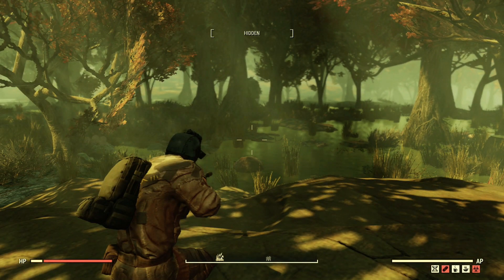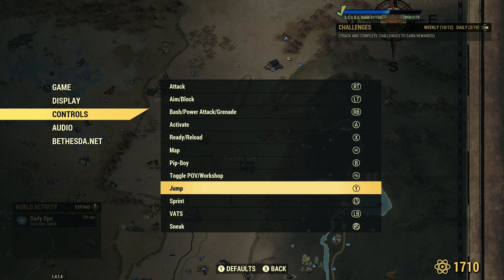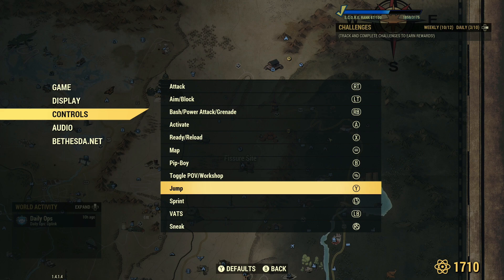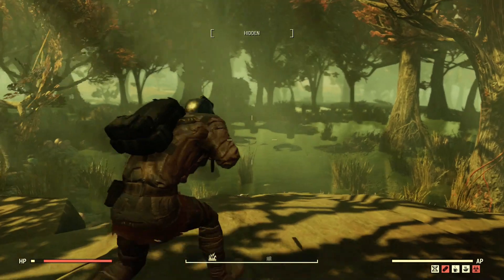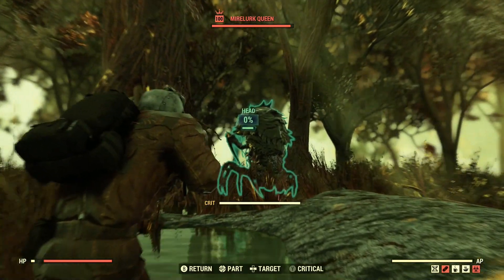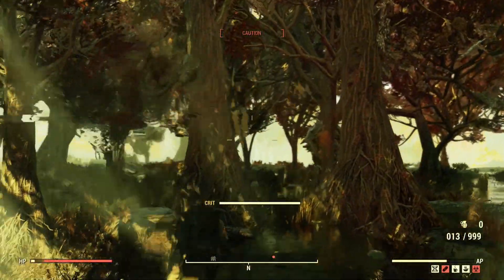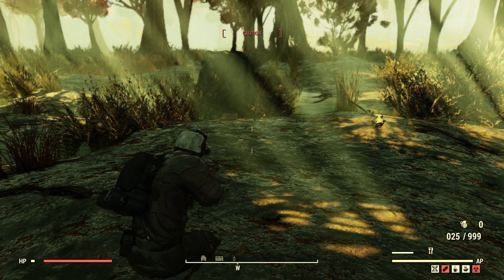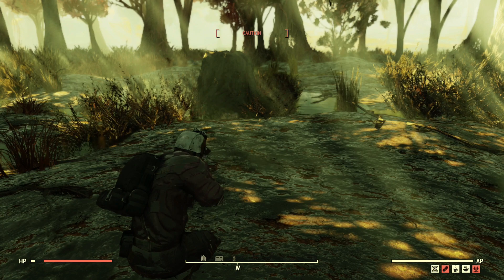What If We Told You That You Could Get A Critical Hit And Jump In Fallout 76?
In this Fallout 76 critical hit video, I'm going to teach you how to jump and do a critical hit in Fallout 76. This is an awesome change that I think every VATS based build should make and you won't be dissapointed.

💎Check out Tube buddy, your Best Friend on the Road to YouTube Success. #1 Browser Extension for YouTube Creators on Chrome, FireFox & Safari and now, on iPhone and Android

My content is not aimed at or intended for anyone aged 13 and under.